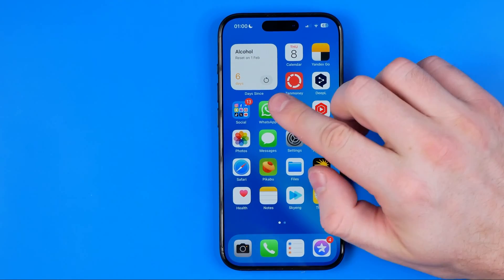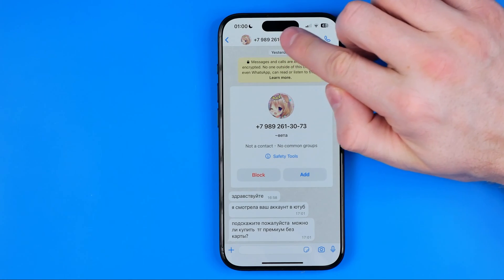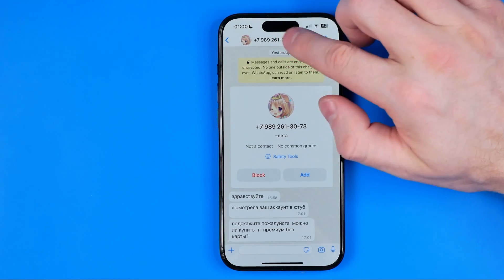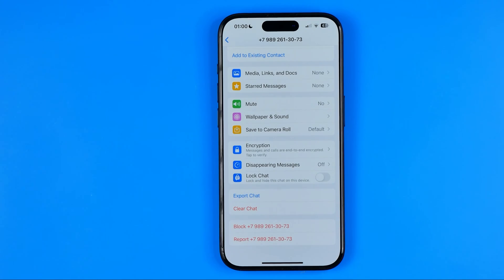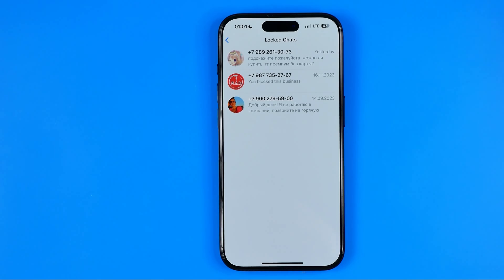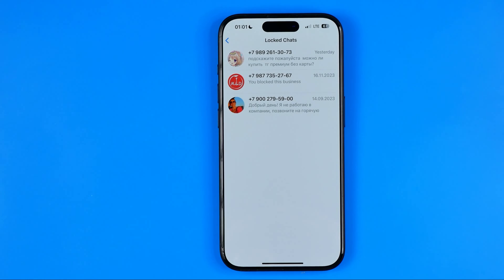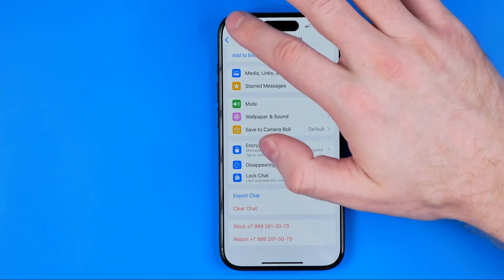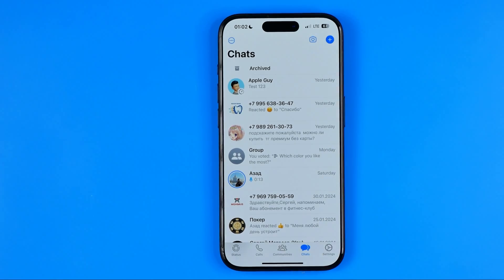How to Lock and Hide Whatsapp Chats on iPhone & Android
If you are looking for a video about how to lock and hide whatsapp chats, here it is! In this video I will show you how to hide whatsapp chat. Be sure to watch the video to the very end. You will learn how to lock whatsapp chat. That's easy and simple to do from your phone.